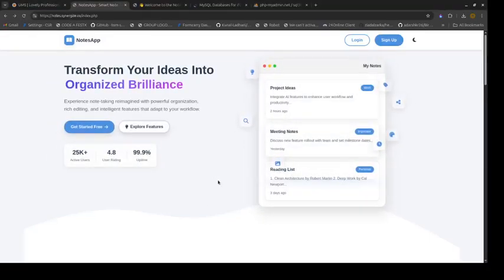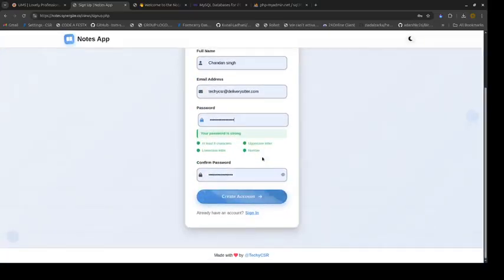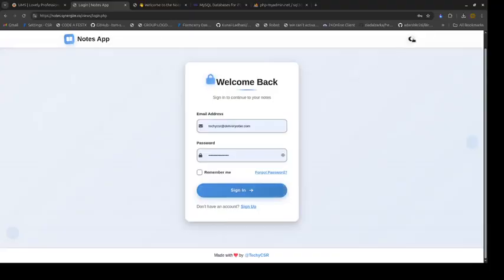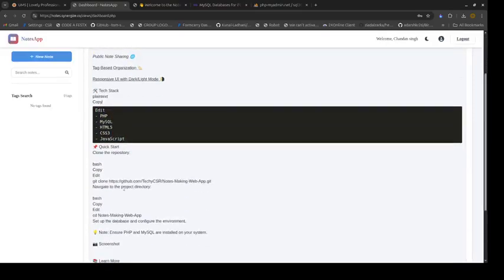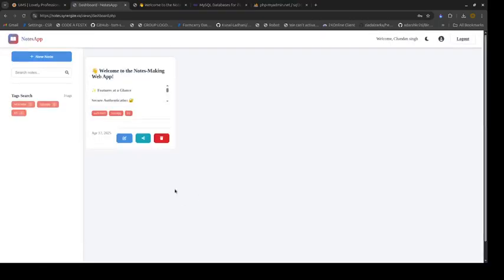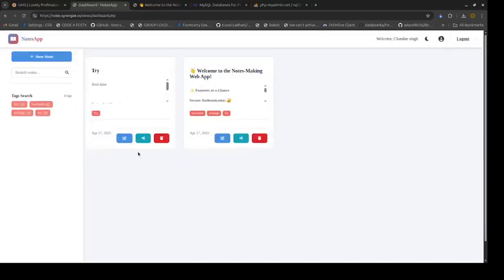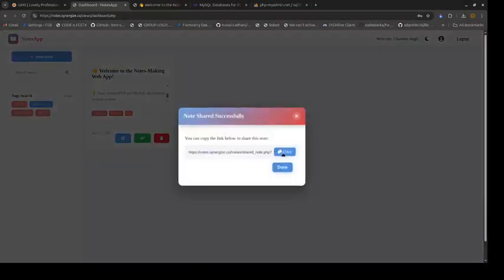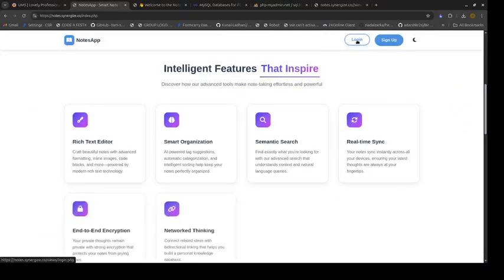Notes making app(project)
Introducing: notes.synergize.co 📝 | Open Source Notes App Built with PHP, JS & MySQL

Welcome to the walkthrough of notes.synergize.co – a sleek, user-friendly web app designed for taking, editing, organizing, and sharing notes effortlessly.

✍️ Rich Text Editing Experience

🌐 Shareable Public Notes

🏷️ Tag-Based Note Organization

Built using PHP, JavaScript, and MySQL, this open-source project focuses on providing a smooth user experience without compromising on features or functionality.

📂 Dive into the Code: GitHub Repository

👨‍💻 Developed by:
Chandan Singh, Nilesh Rana & Anmol Sharma